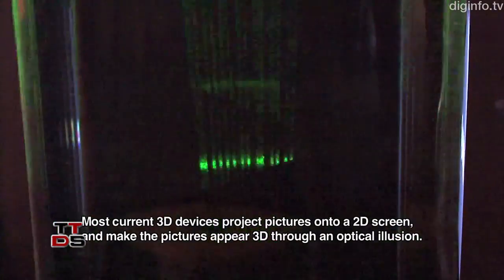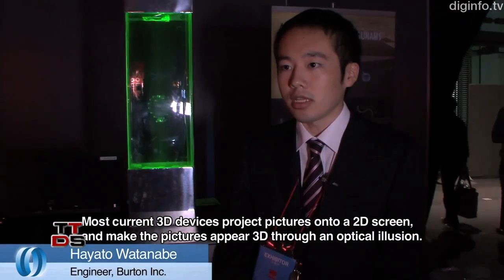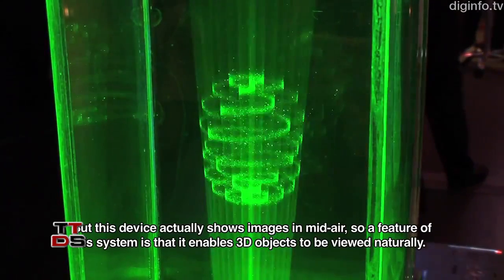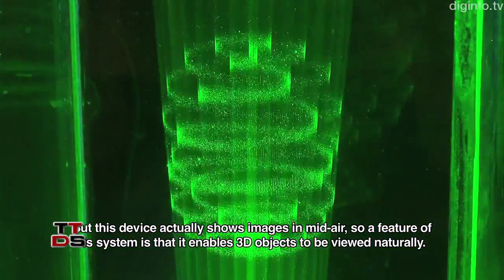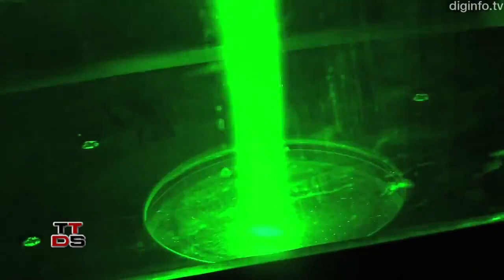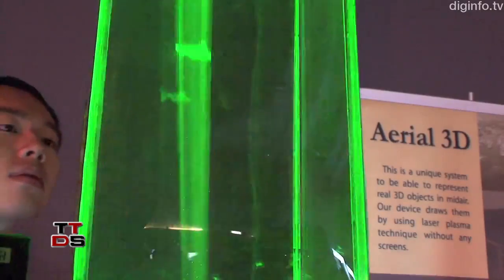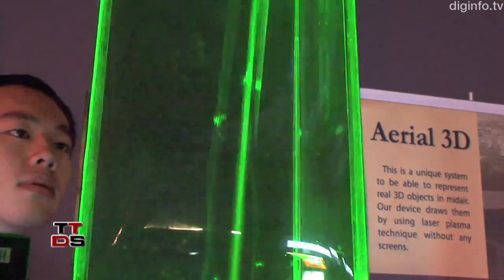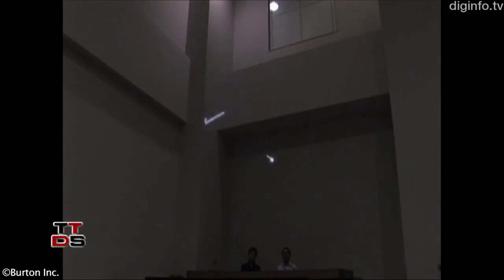TTDS | Video of the Day | November 16, 2011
**The video and audio captured in today's upload are in NO way owned by Things That Dont Suck**
If you enjoyed today's post make sure to check out @Diginfonews Channel